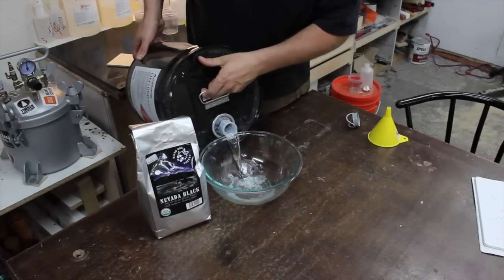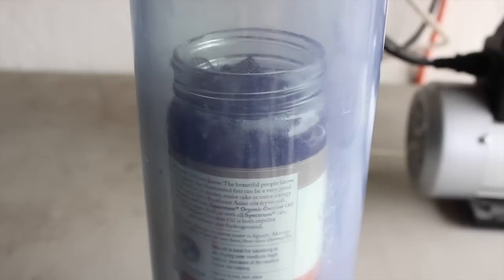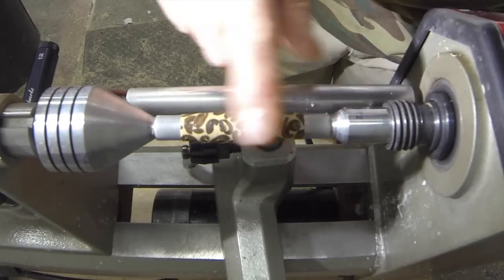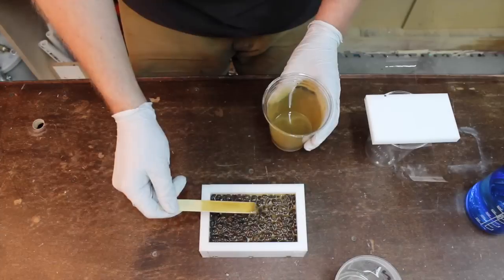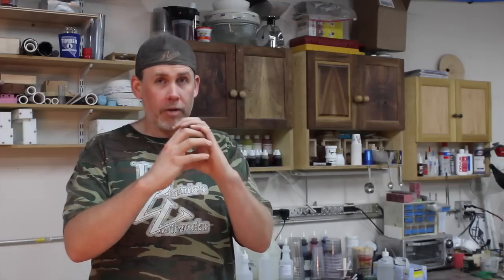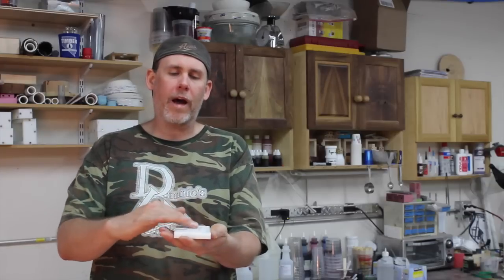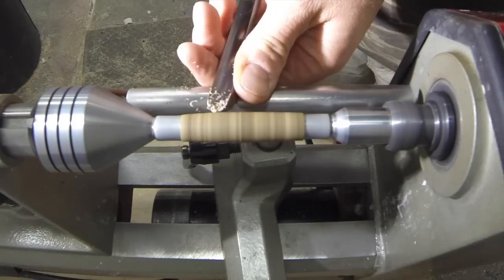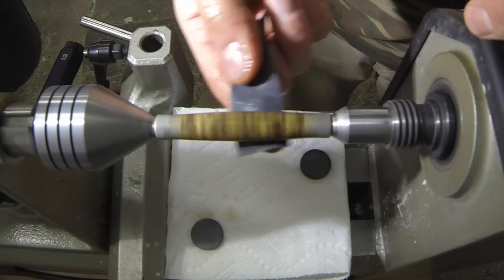Casting Alumilite Coffee Bean Pen Blanks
In this video I share the steps I take to prepare and cast coffee beans in Alumilite resin as well share some tips for turning them. I also compared stabilized coffee beans to non-stabilized beans to see if they are less brittle.

More details and links to products used in the post on my